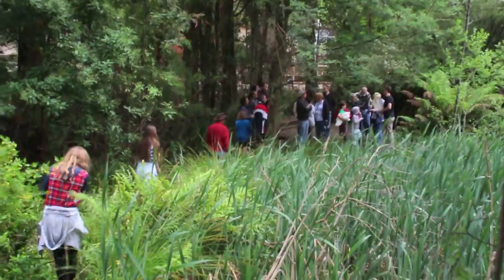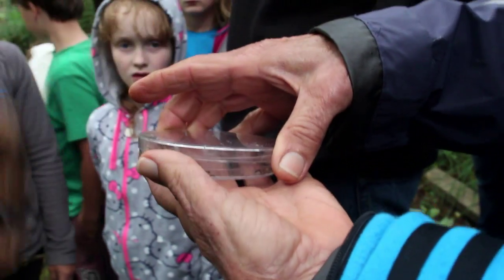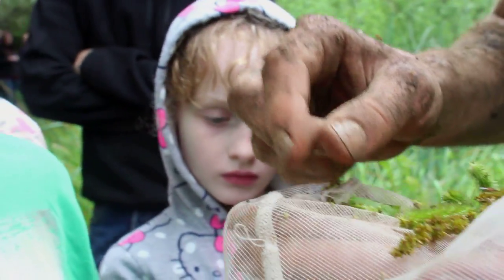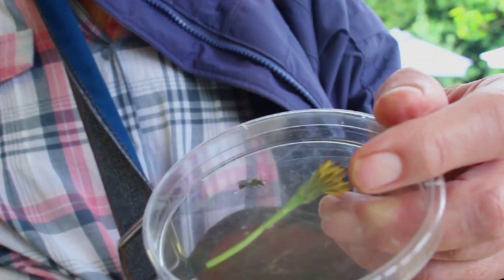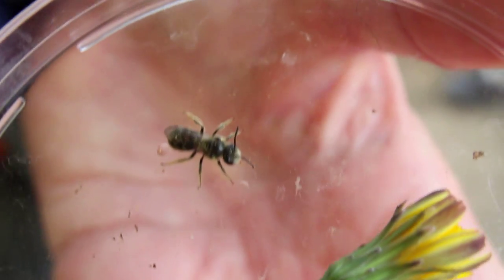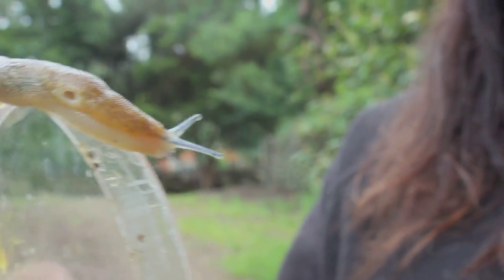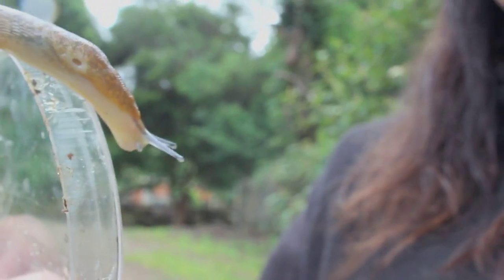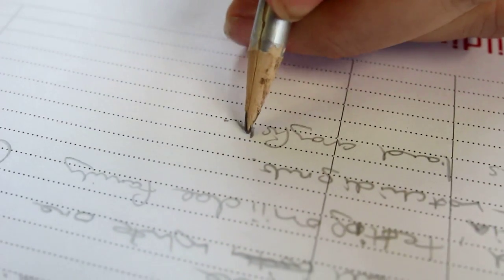The Patch Primary School - December Bioblitz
On 7 December, the Patch School were joined by local biologists and members of the Victorian Entomological Society for a day searching for as many animals as possible. Land crayfish, giant earthworms, Wombats, freshwater eels, Satin Bowerbirds, Wedge-tailed Eagles, Sugar Gliders, Potato Orchids and Water Rats are just some of the animals that live on and around the school grounds.